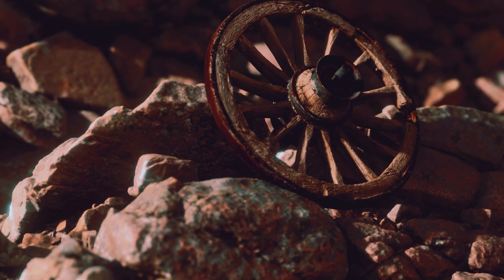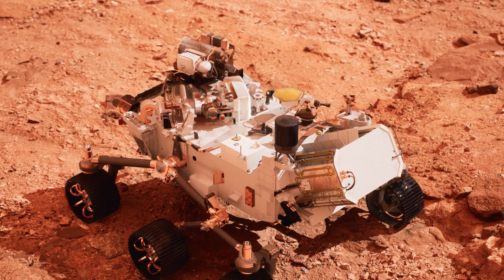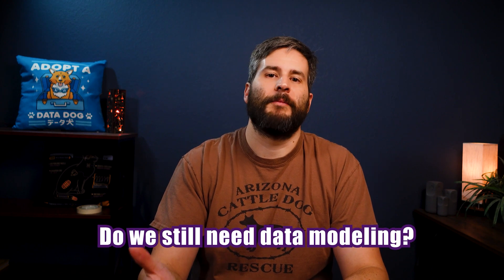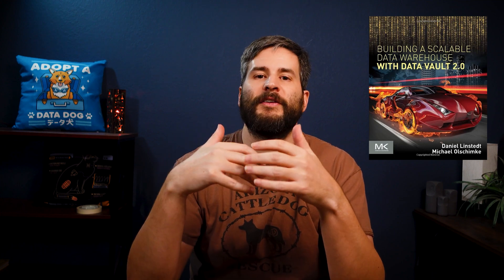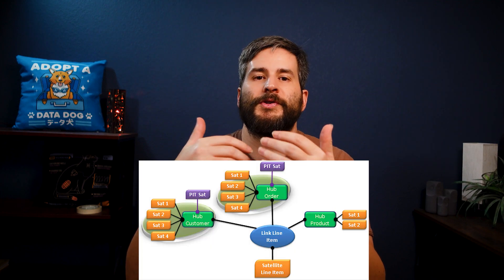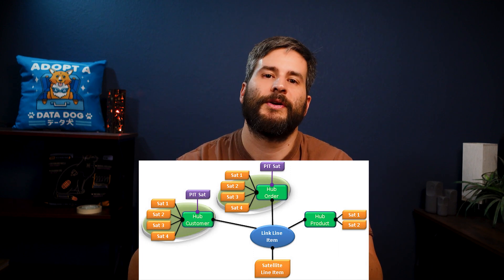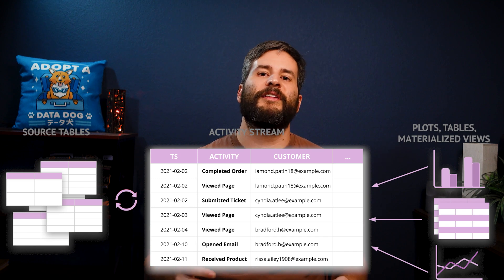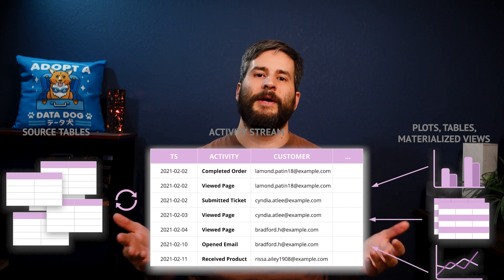Is the Kimball Data Warehouse Still Relevant in 2023?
Do you wonder if the Kimball Data Warehouse is still relevant in 2023? In this video, we'll answer that question and more!
Kimball Data Warehouse is a famous dimensional model that's still used by businesses today. In this video, we'll provide a brief history of the Kimball Data Warehouse and explain its importance in modern business. We'll also discuss the future of the Kimball Data Warehouse and how it might still be relevant in 2023. So be sure to watch this video to learn more about the Kimball Data Warehouse and what it can do for your business!

📷VIDEO GEAR📷
Programming Mouse